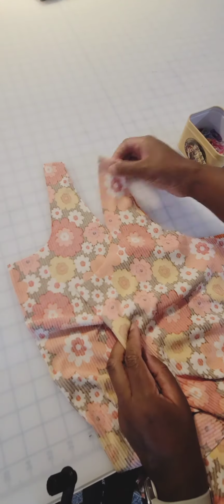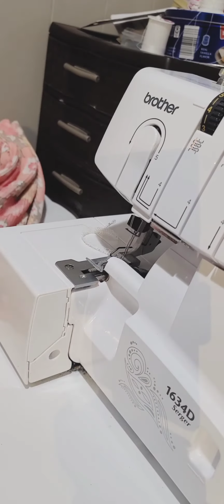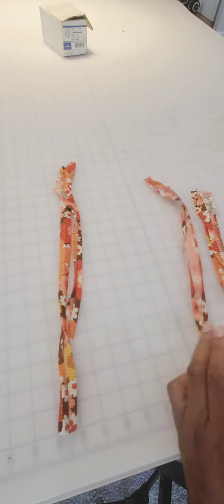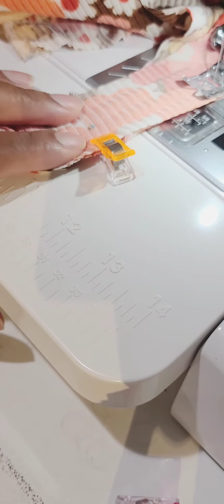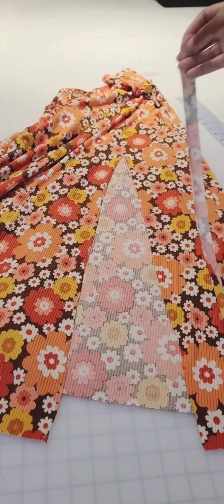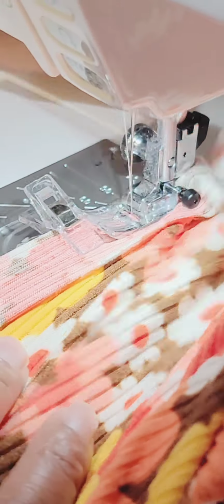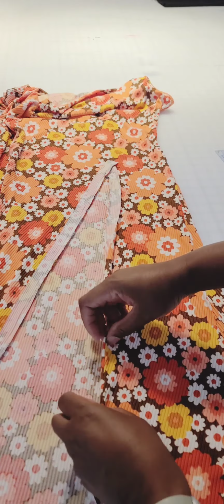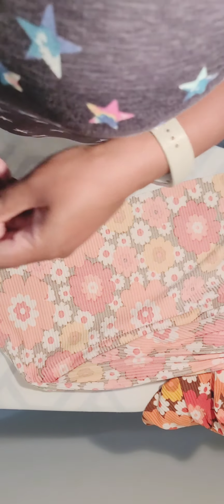Sonny ( Adult Sun Dress) Tutorial- Envision Sewing Patterns